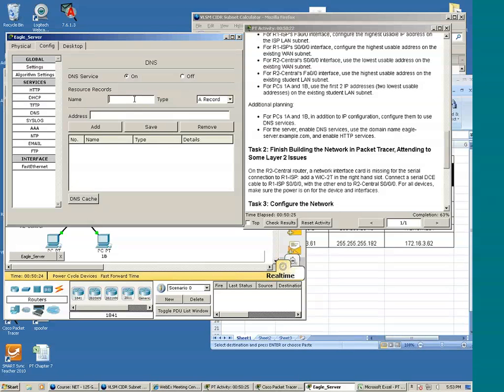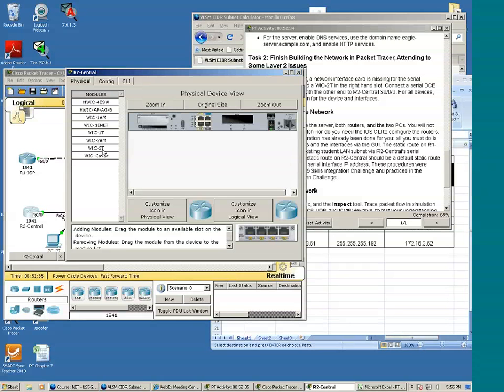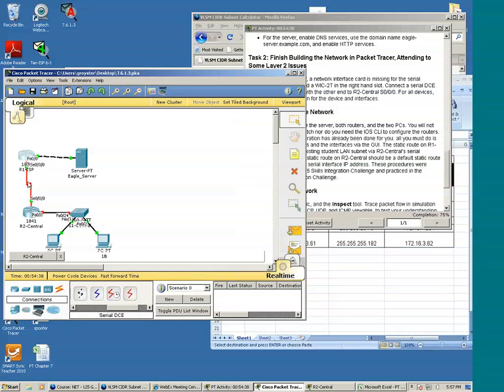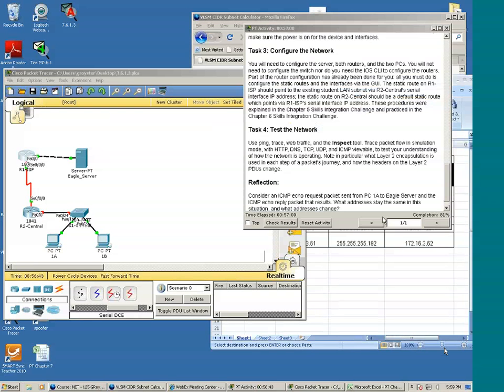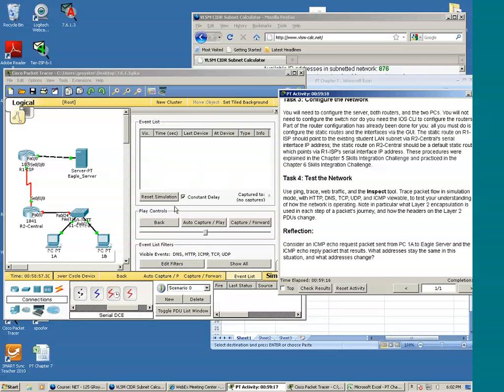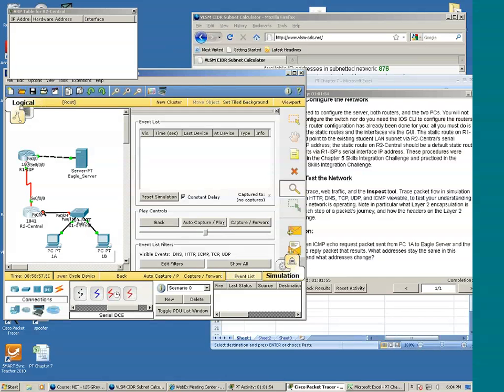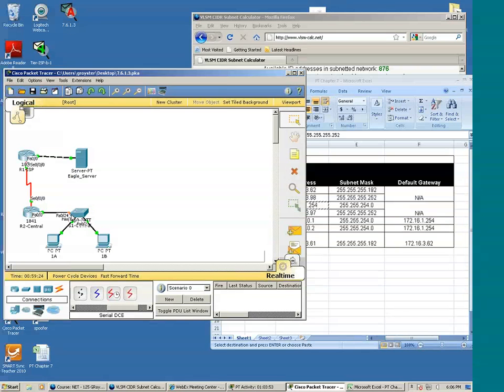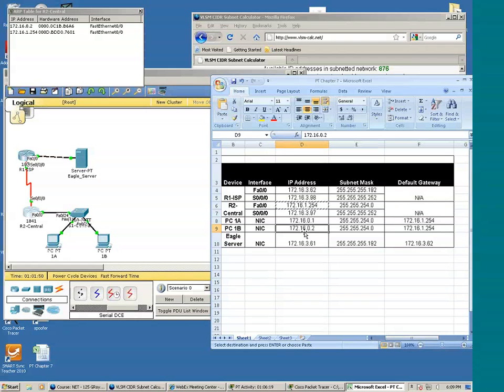Packet Tracer 7 6 1 3 Part 3